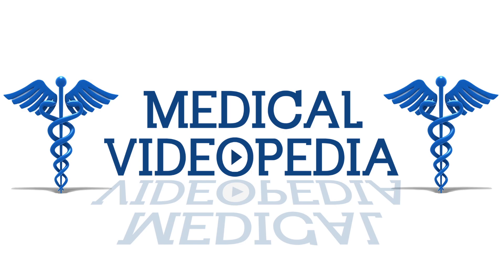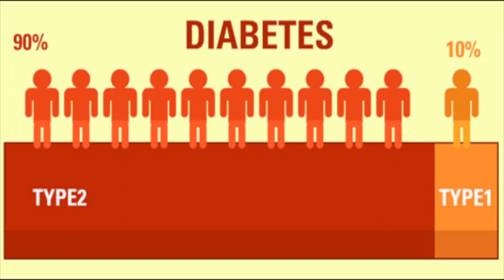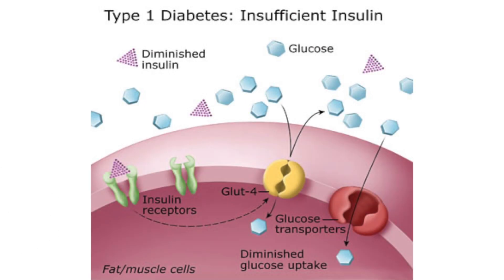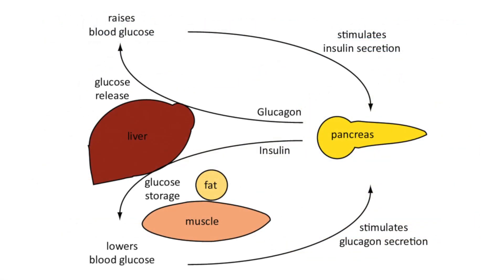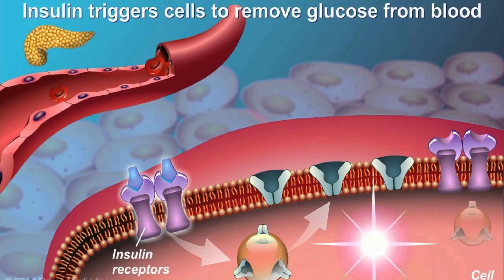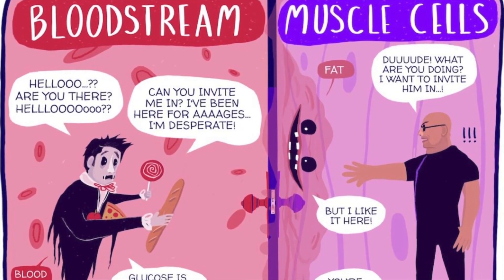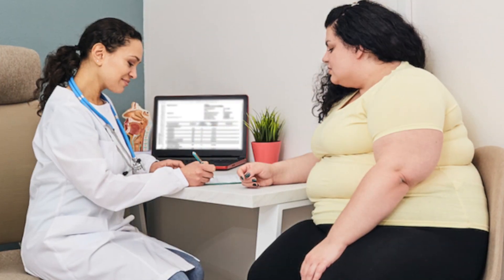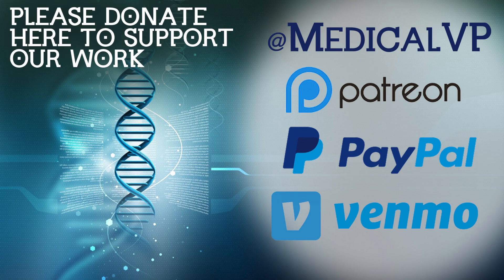Type 1 & Type 2 Diabetes | What’s The Difference?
Type 1 and Type 2 Diabetes can both share many similarities when it comes to symptoms and the signs, but not many people understand what exactly the difference is between the two. In this video we give a brief description of each and what happens within your body!

This video content has been made available for informational and educational purposes only. Medical Videopedia does not make any representation or warranties with respect to the current accuracy, applicability, or completeness of this video's subject.

Medical Videopedia is YOUR video encyclopedia resource for medical
conditions. We exist to better educate everyone on various medical topics, and help people better understand their own health. Our content aims to make learning about medical conditions accessible to everyone.

We love you all!
Sincerely,
Medical Videopedia Team